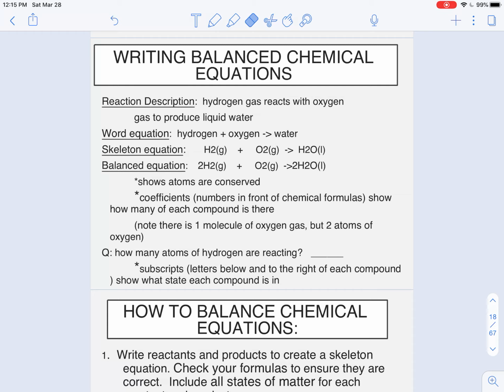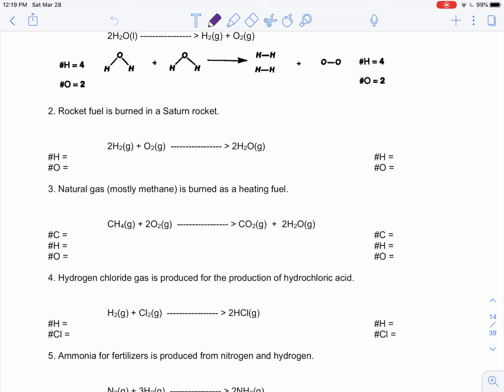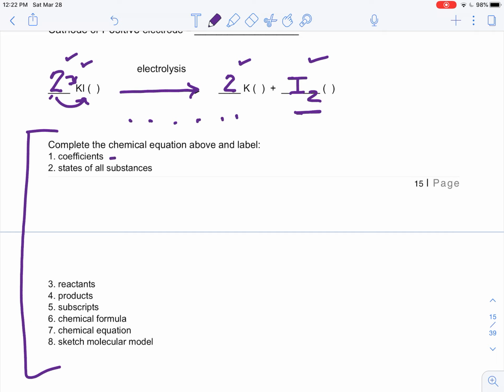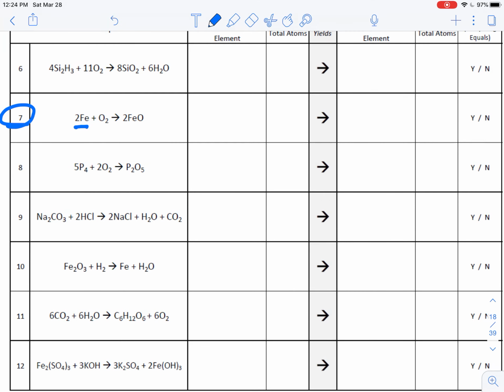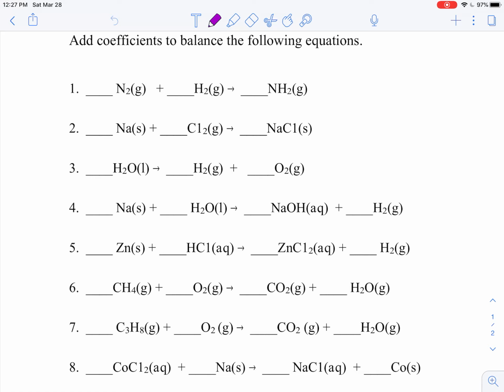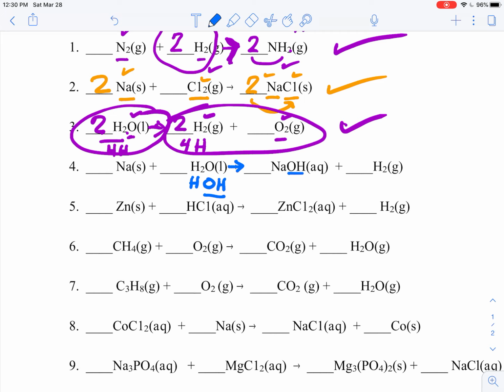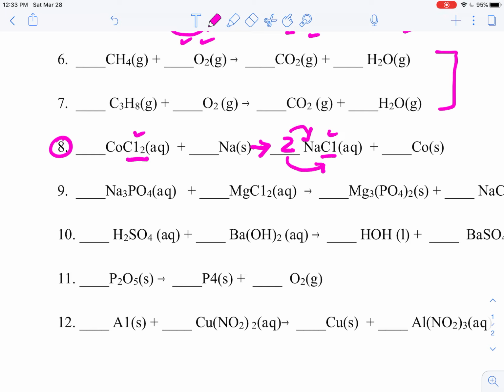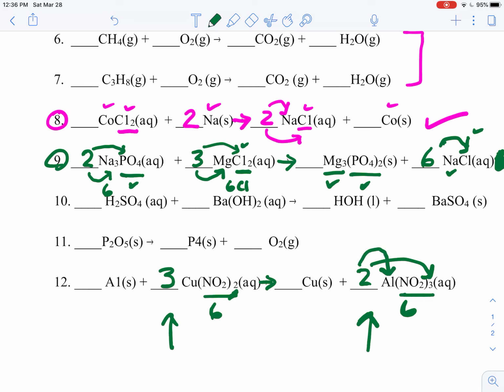S10. Ch 3.3 Lesson 1 Balancing Equations video